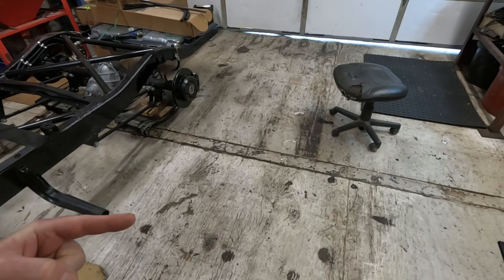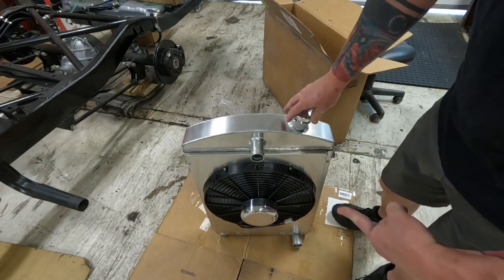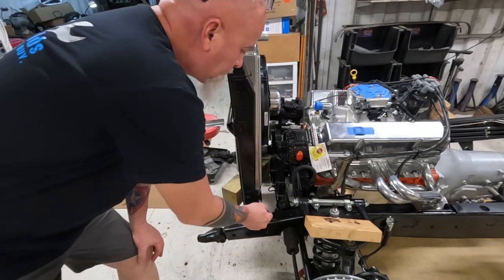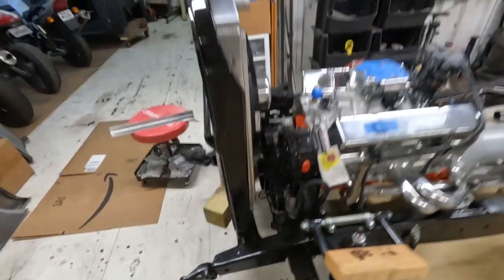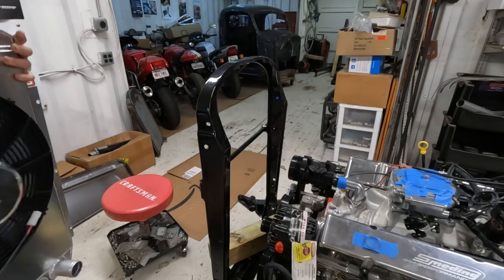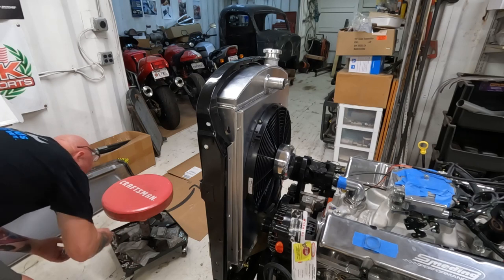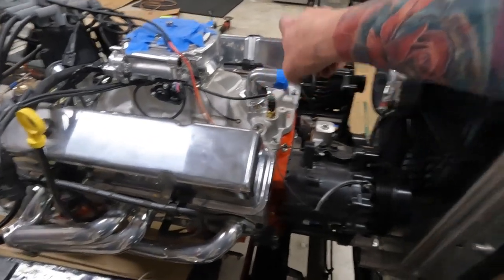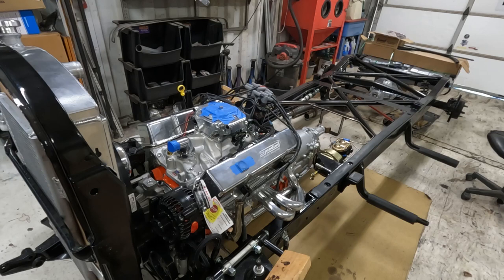1941 Chevy Truck Restomod, Installing the radiator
They send the radiator fully assembled but you have to mount it up to the radiator core support.